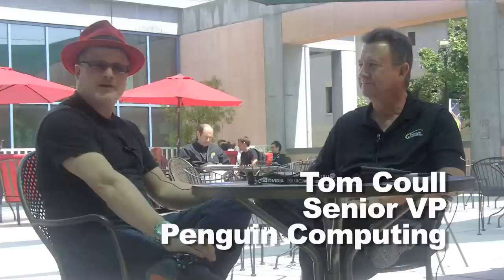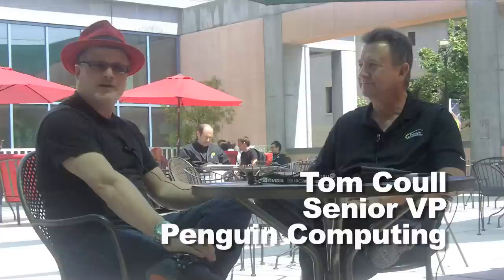GPUs Power Penguin Computing, from HPC to Cloud and on to the Enterprise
In this video, Tom Coull from Penguin Computing describes the company's GPU-powered computing solutions for HPC. Penguin On Demand has offered GPUs in the Cloud for years, and the recent Kepler GPU announcement from Nvidia is figuring prominently on Penguin's plans.

Coulll also describes Penguin Computing's move to provide enterprise customers with the same powerful server and storage solutions that have powered its HPC customers.